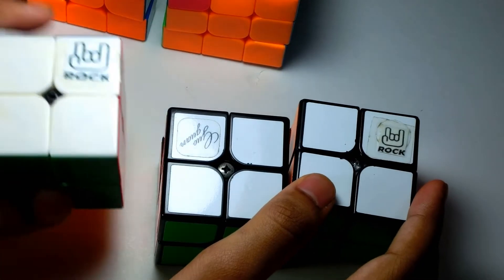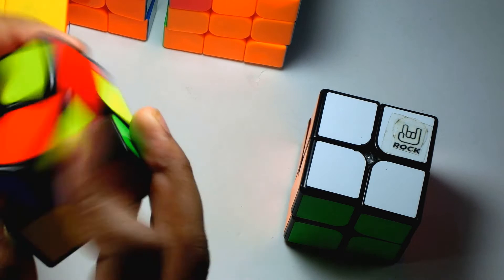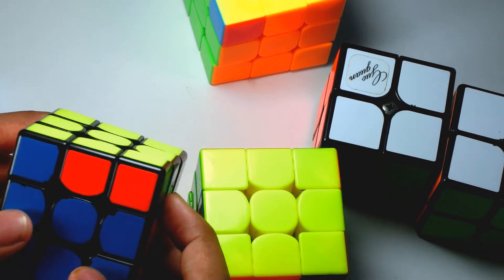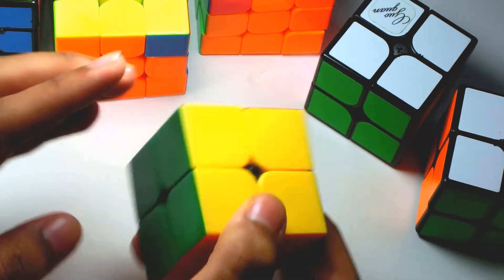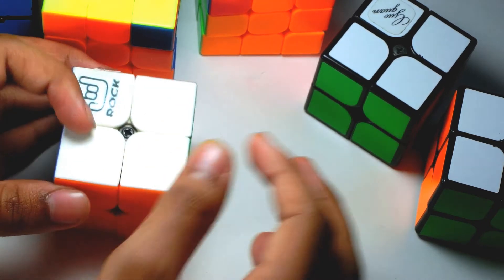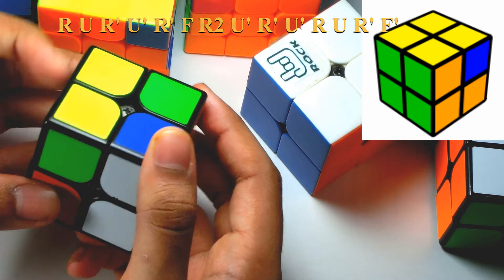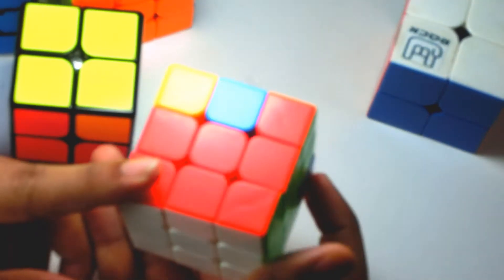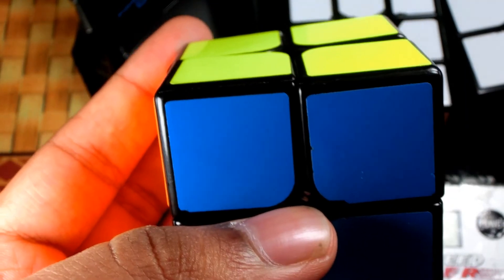How to Solve full PLL for 2x2| Slow Motion and Fingertricks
-Hey what's up everybody,In this video I will be showing all the PLL algorithms for the 2x2 along with the necessary finger tricks with the help of slow motion videos
PLL stands for Permuting the Last Layer .In this video I will be showing you guys the best PLL algorithms that you need to use for 2x2.
At the end of the video you will learn to master the PLL algorithms like a pro
-This is video is part of the Series How to Solve the 2x2 and this is the end of the series
With that I will be uploading some walk through solves on the 2x2
-The Cubes I used:
Moyu Weipo
Guoguan Xinghen M
QJ 2x2
•Music  Used Through Out The Video
The Fat Rat -Windfall
Follow TheFatRat:

Let” s try and hit 10 likes  for  this  video
, it really motivates me to make more content for you guys !!
KEEP ROCKING AND KEEP CUBING
                                                                 PEACE!!